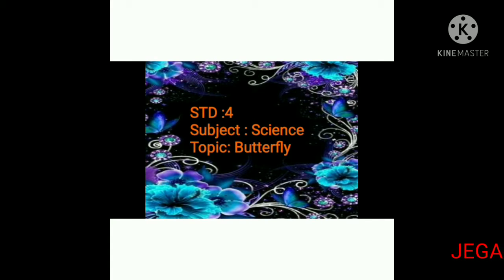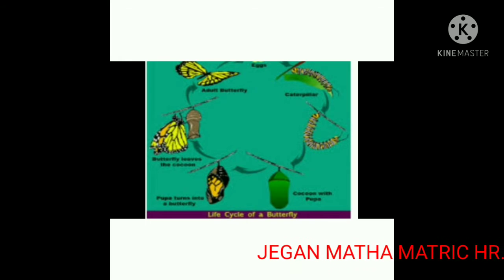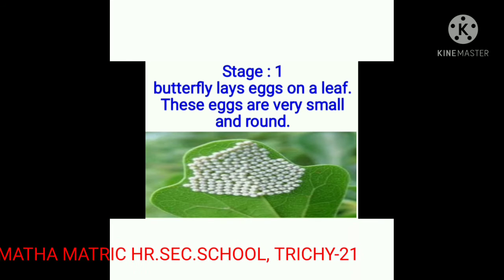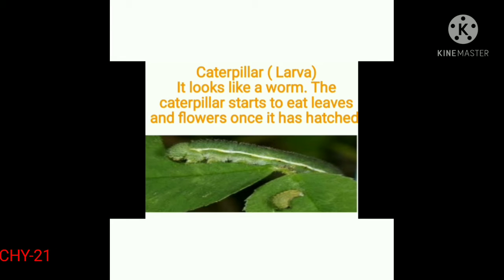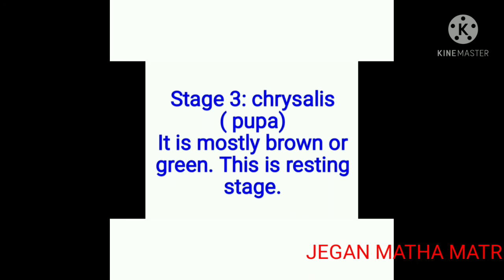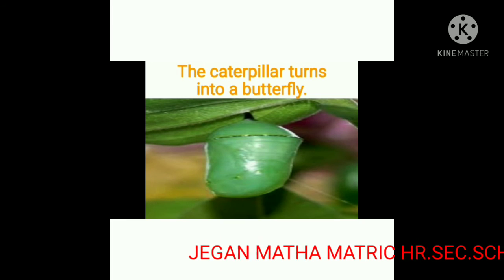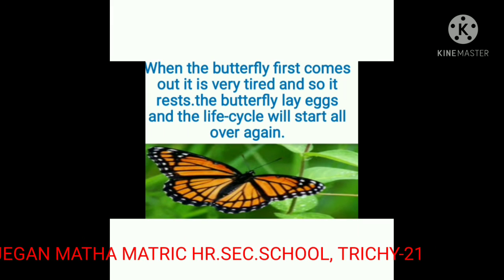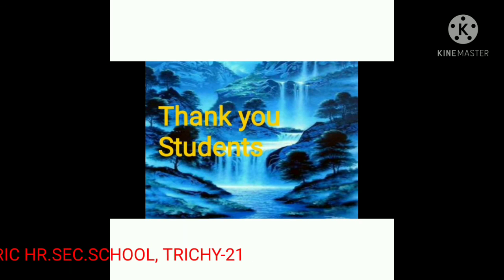STD IV SCIENCE - LIFE CYCLE OF BUTTERFLY (28.04.21)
STD IV SCIENCE  -  LIFE CYCLE OF BUTTERFLY